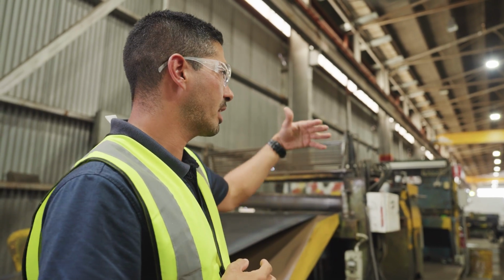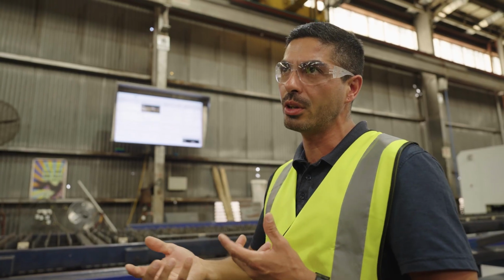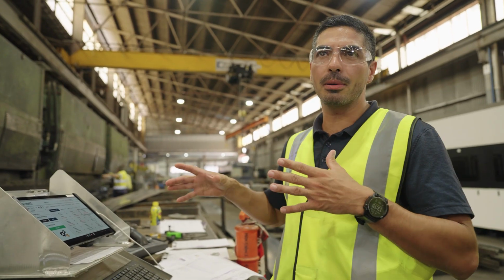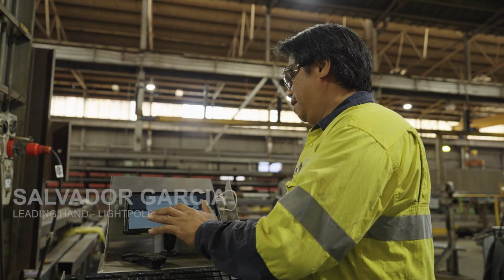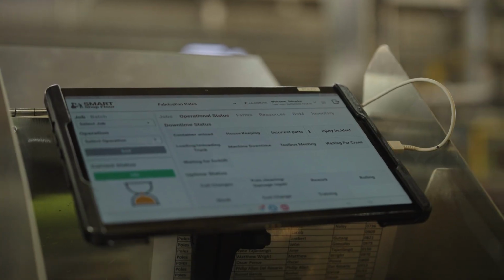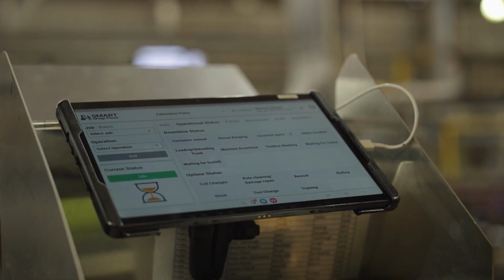Production Scheduling Software Demo: The Shop Floor System in Action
See how A.D. Coote & Co's shop floor supervisors coordinate light pole fabrication using Smart Shop Floor. With tablets, priority dashboards, and live chat and photos, operators track jobs, update status, and solve problems without leaving the floor. In their own words, they show how they've eliminated the constant back-and-forth and guesswork that slows production down. Want to see how this would benefit your shop?

0:00 - A.D. Coote's fabrication process
1:14 - Daily work board sorted by operator
1:30 - Visual priority indicators
1:45 - Tablet interface for job tracking and status updates
2:34 - Recording work time vs. downtime
3:55 - Direct messaging to the office
4:22 - Sending photos to clients